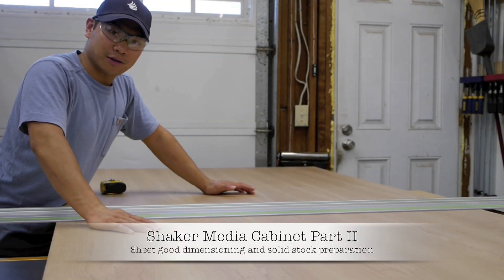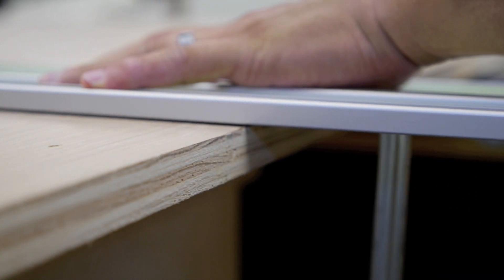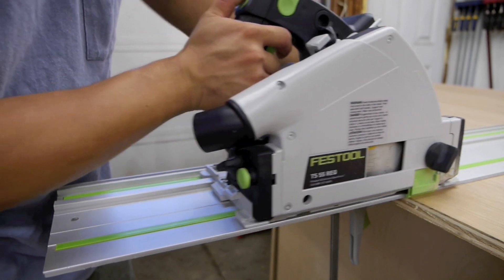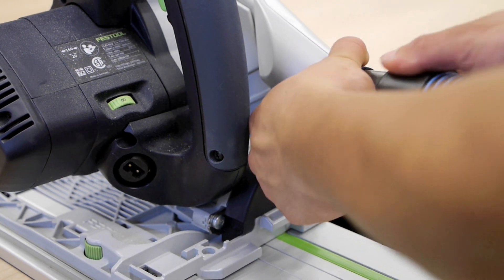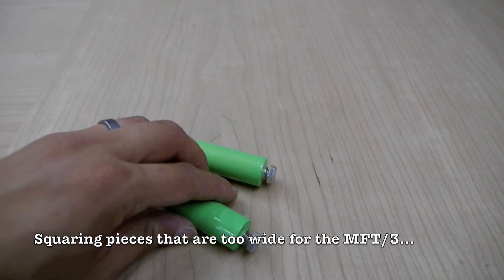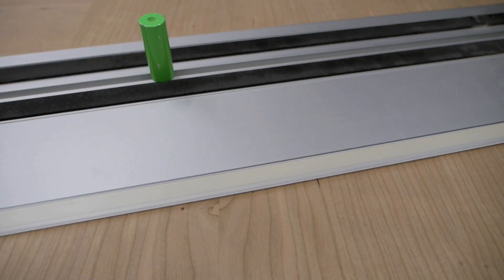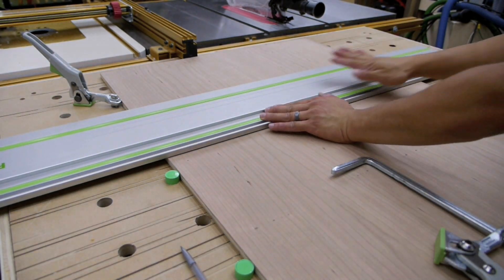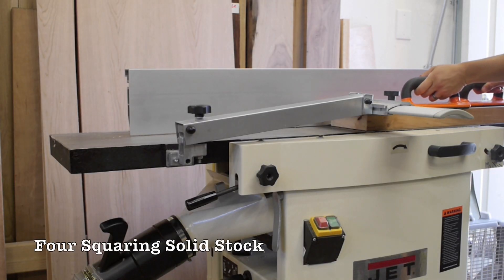Shaker Style Media Cabinet, Part II (Sheet Goods with Festool + four-squaring solid stock)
In Part II of the Shaker Style Media Cabinet series, I begin the build by breaking down, squaring, and dimensioning plywood sheet goods with the help of the TS-55R. I also prepare the solid stock by cutting to rough length, four squaring, and ripping to final width.